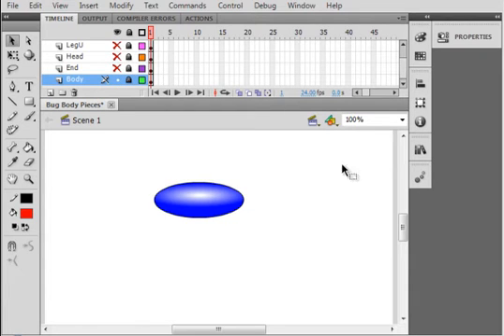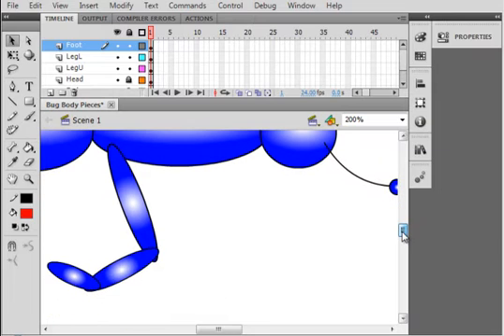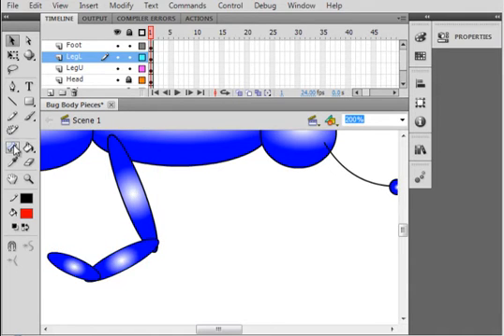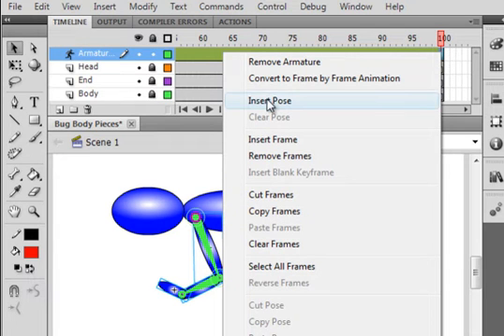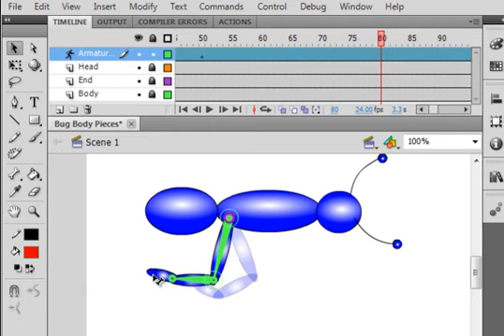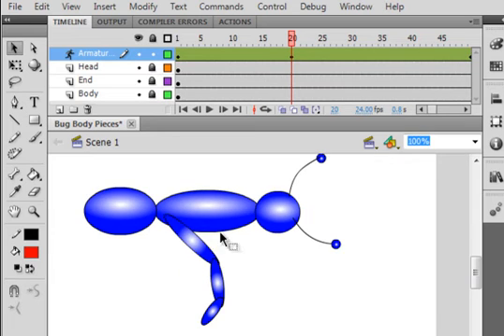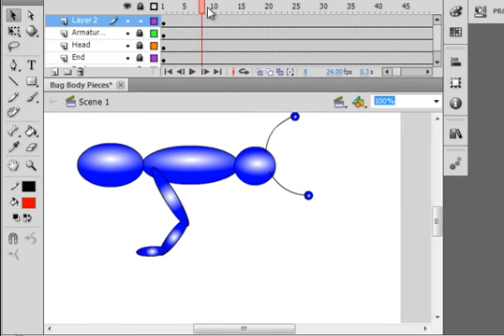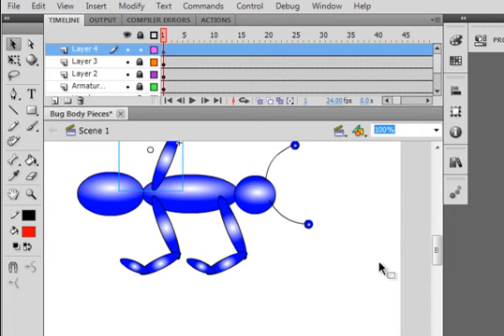Flash Tutorial Request 4 Bone Tool Animation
Use the bone tool system like a tween. Select a frames and tell the animation what changes to make and the bone tool system will fill in all the frames in between just as a tween would. You will be shown how to animate 4 legs on a bug.